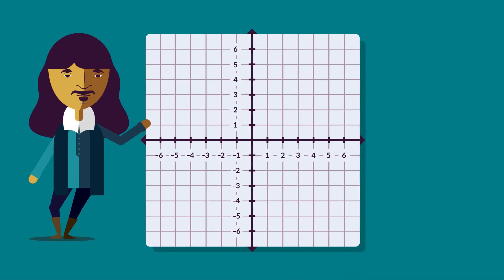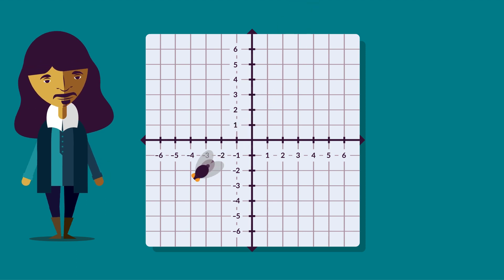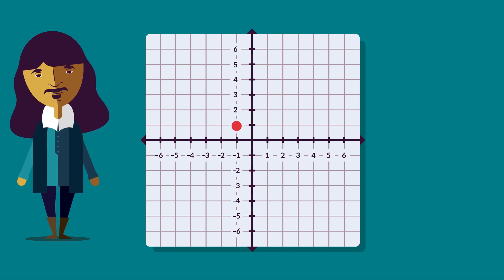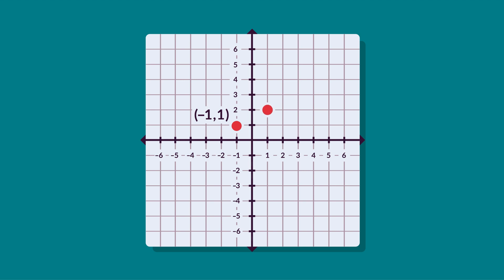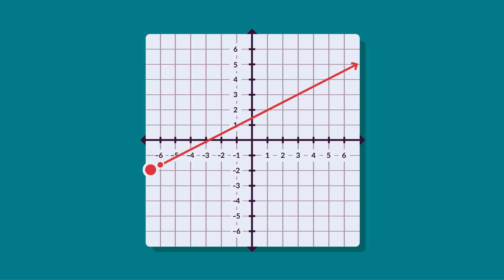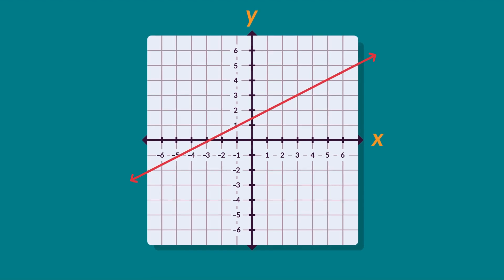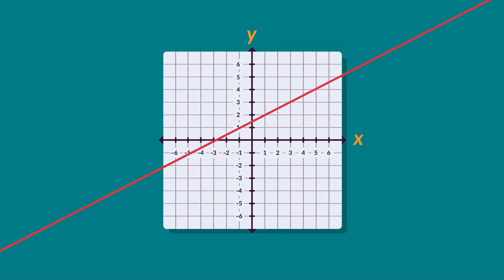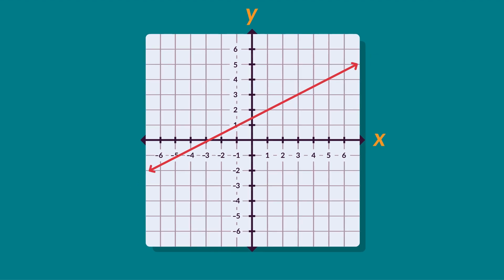8.1 Linear graphs: Plotting lines on a Cartesian plane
How to plot a line on a coordinate plane
Use the properties of lines to calculate gradient
Get more math lessons, interactive examples, virtual adventure learning and more on the awesome Android app "Megamath by Mindzu"